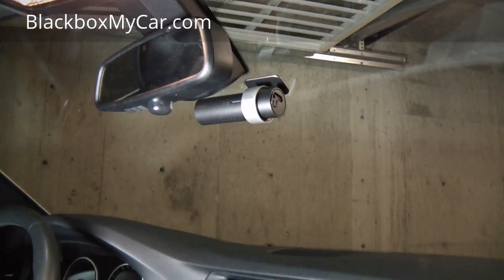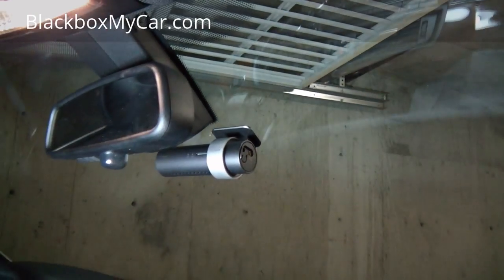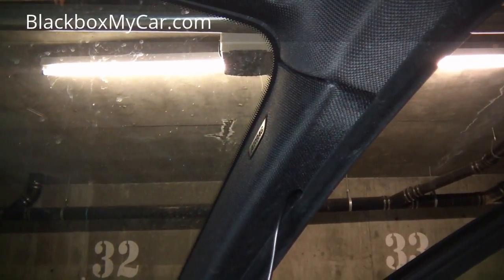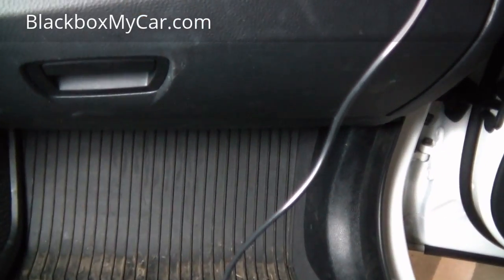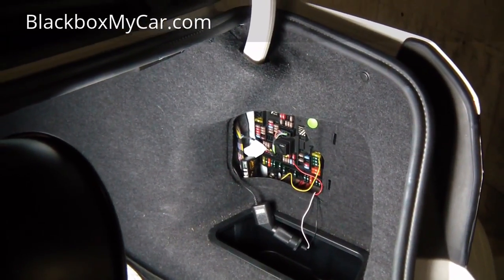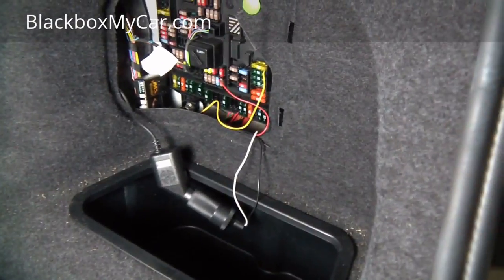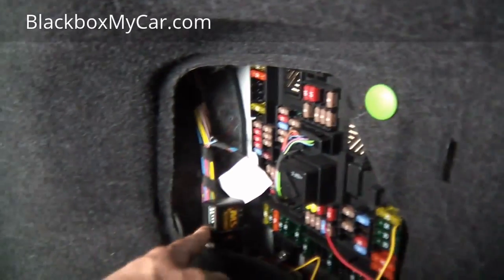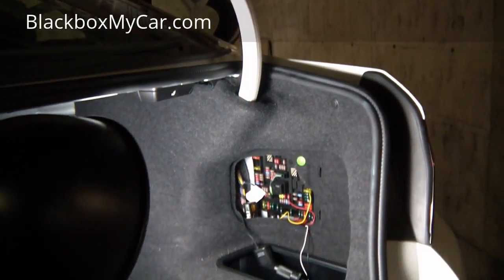How to install dash camera - 2 ways - BlackboxMyCar.com